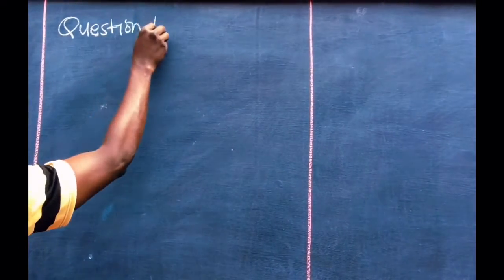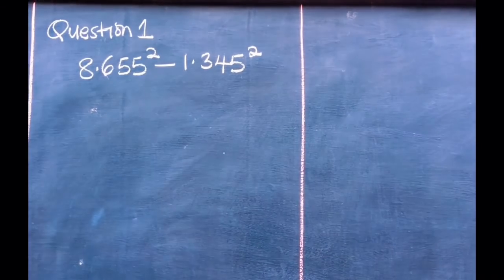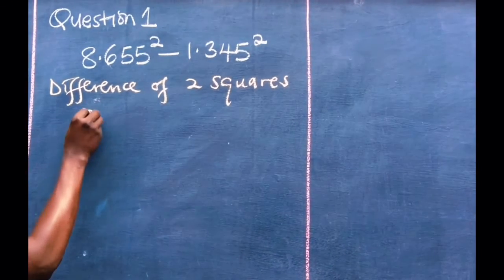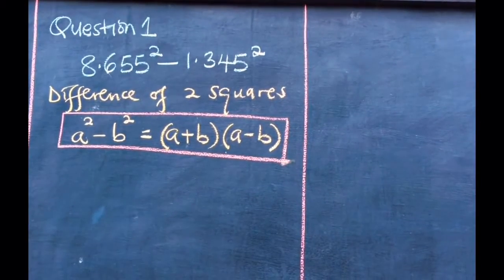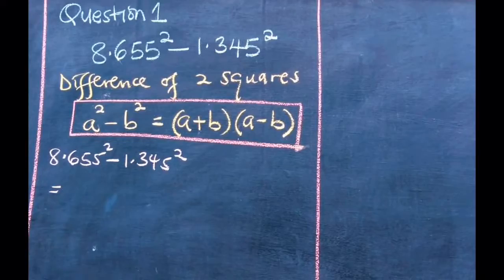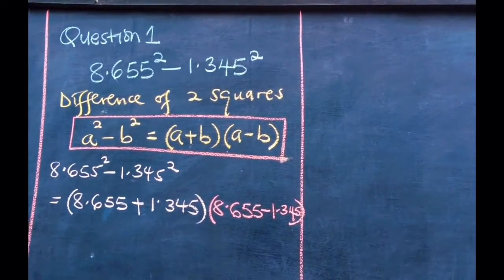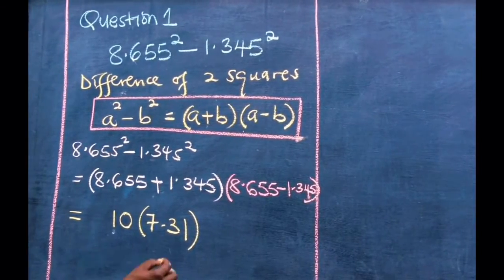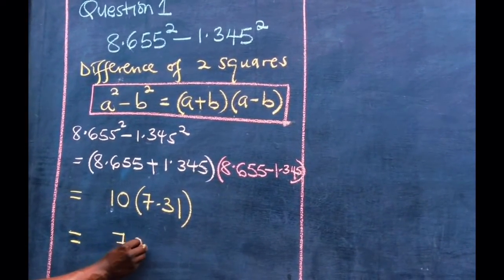Difference of 2 Squares Revision Question